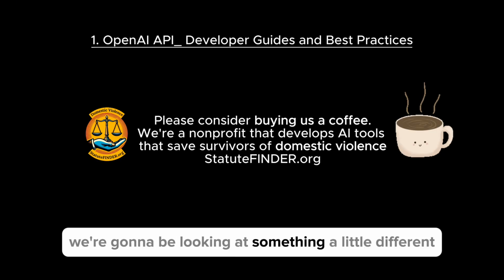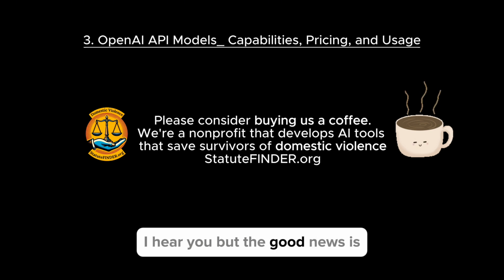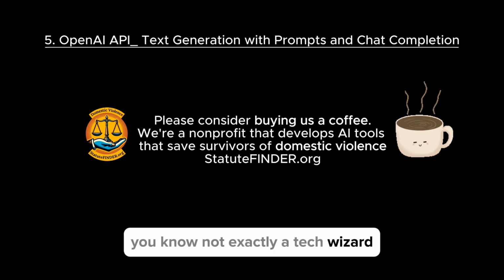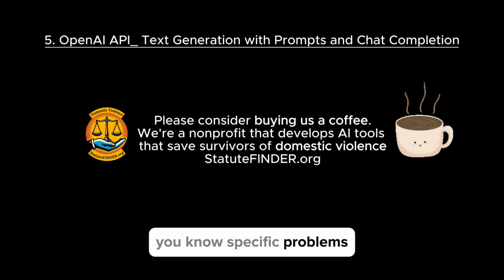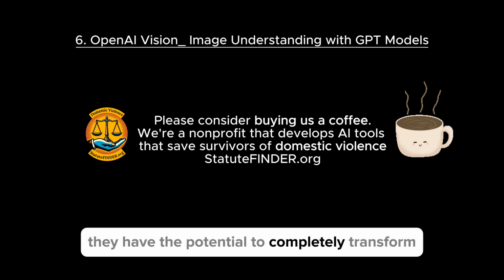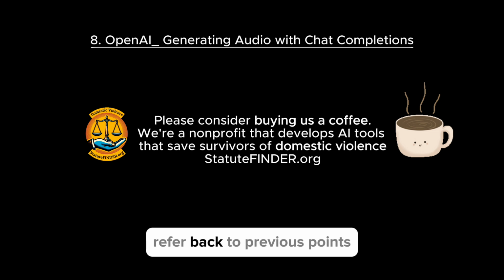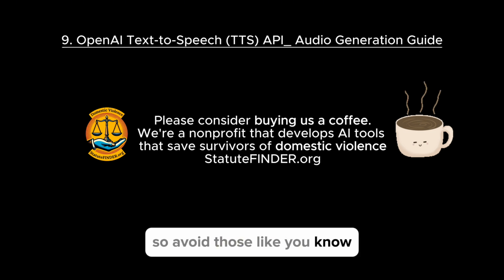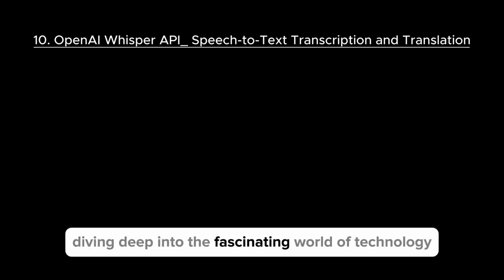Ep.1 - OpenAI Documentation Podcast - March 3rd 2025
The only podcast where you can learn the OpenAI documentation via audio. Explained in simple terms that even your tia can understand.

TIME STAMPS
00:00 - #1. OpenAI API: Developer Guides and Best Practices
07:23 - #2. OpenAI API: Developer Quickstart Guide
13:23 - #3. OpenAI API Models: Capabilities, Pricing, and Usage
26:57 - #4. OpenAI API Changelog: 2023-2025
38:24 - #5. OpenAI API: Text Generation with Prompts and Chat Completion
1:04:58 - #6. OpenAI Vision: Image Understanding with GPT Models
1:24:01 - #7. OpenAI DALL·E Image Generation API Guide
1:37:20 - #8. OpenAI: Generating Audio with Chat Completions
1:53:04 - #9. OpenAI Text-to-Speech (TTS) API: Audio Generation Guide
2:11:09 - #10. OpenAI Whisper API: Speech-to-Text Transcription and Translation

MISSION: At StatuteFINDER, we believe every domestic violence advocate should have the tools to:
✅ Define what a statute is.
✅ Use statute codes to support & empower survivors.
Simply: “Define it, find it, use it.”